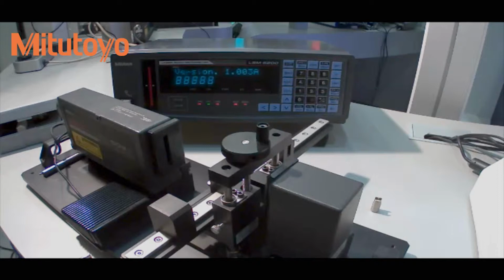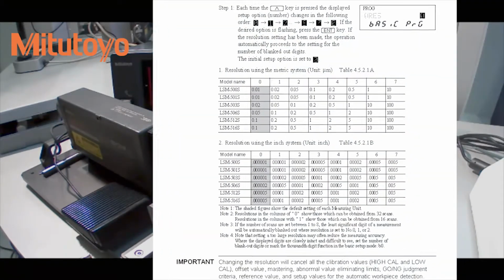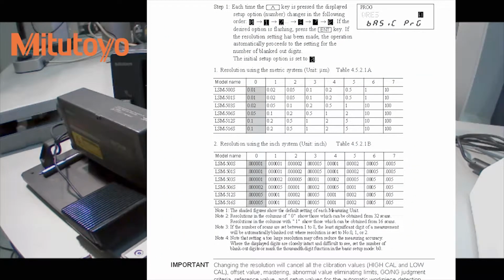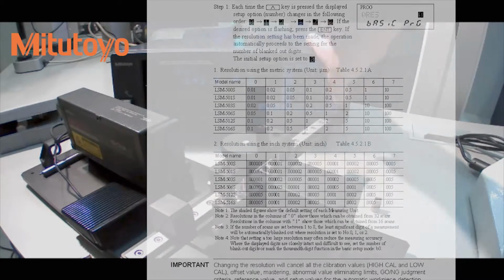Changing The Resolution - Mitutoyo LSM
Mitutoyo LSM Tutorial Episode 03

The resolution for the Laser Scan Micrometer can be changed in the Basic Setup Menu.  The 1st option is resolution setting.  The manual will show a chart of setting vs resolution for your Laser.